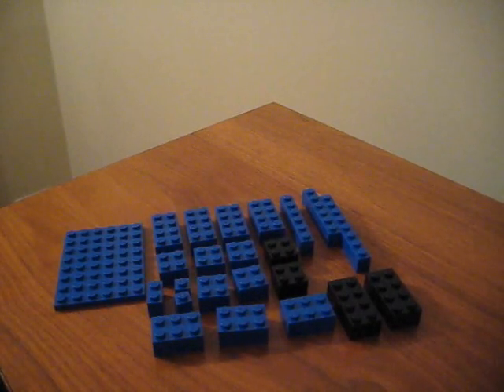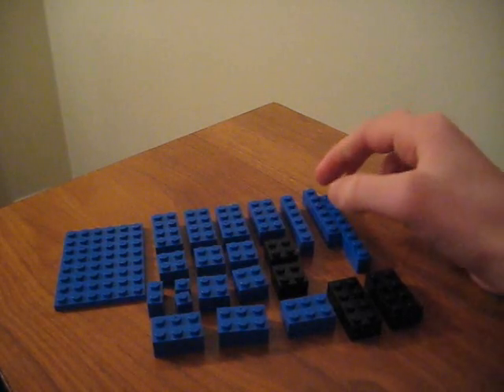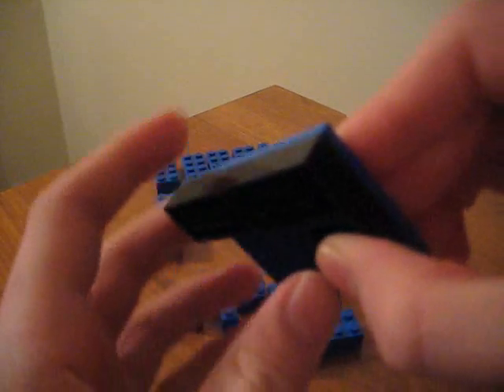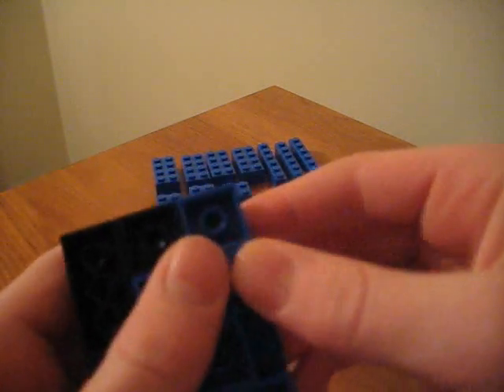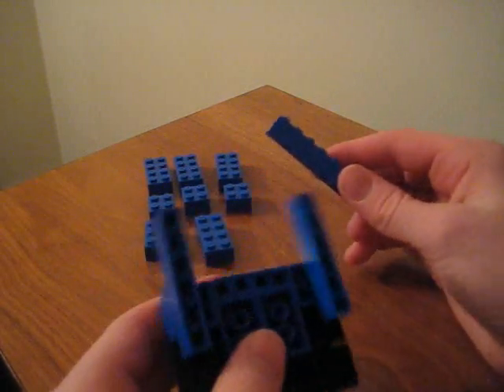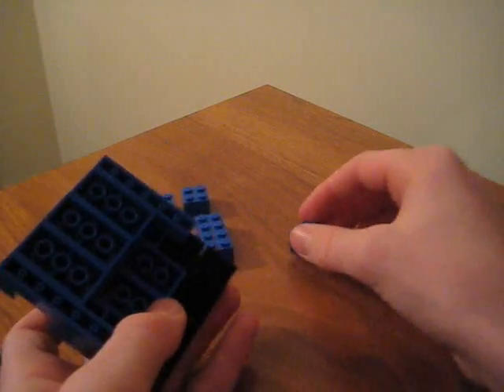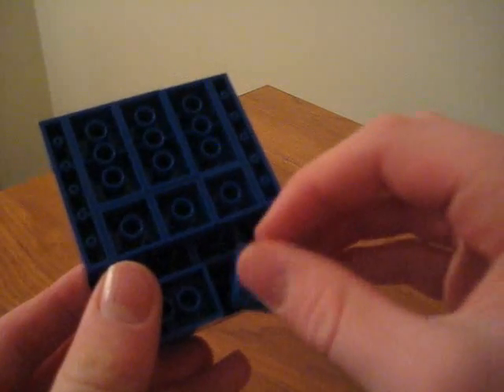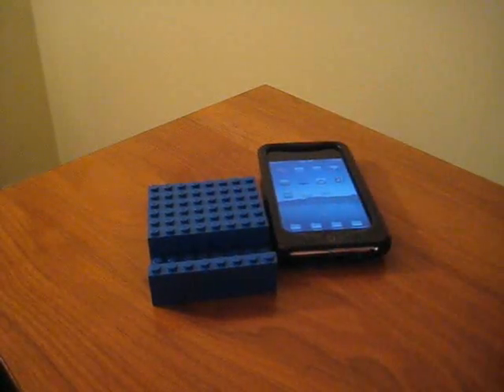How to build a LEGO iPod dock (Step by Step)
I have gotten quite a few comments requesting I make a second video that actually shows and explains how to make my famous Lego iPod Dock, so today I decided to finally make the video you guys have been waiting for. Hope it helps! If you do make the stand, make a video and post it as a video response. I would love to see them, and you guys will get shout-outs in my next video.